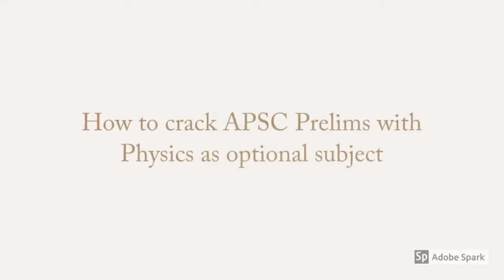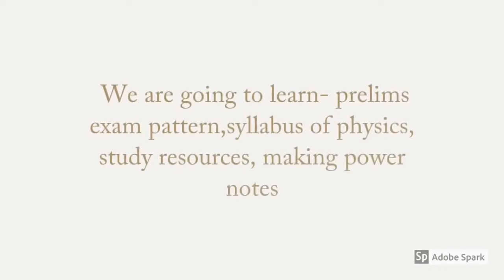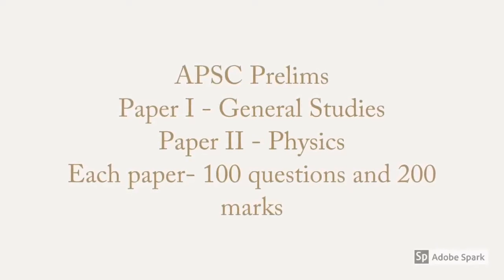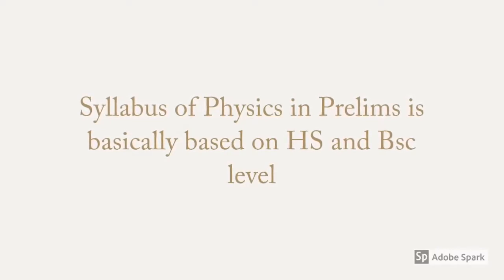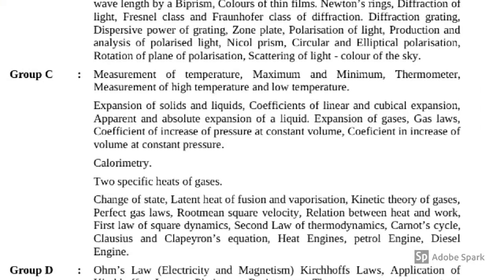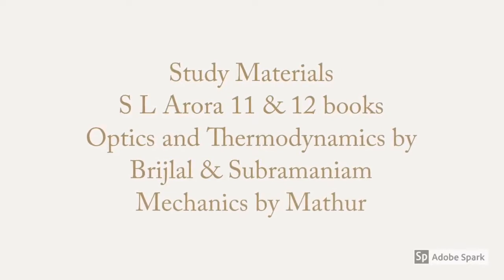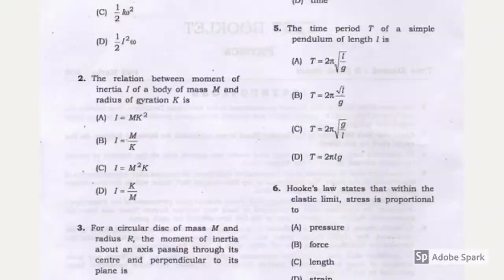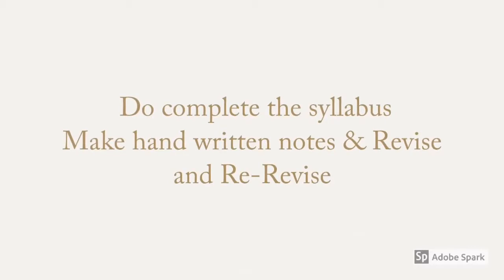APSC Prelims 2018 With Physics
Introductory Session, How to crack Prelims 2018 with physics as optional subject